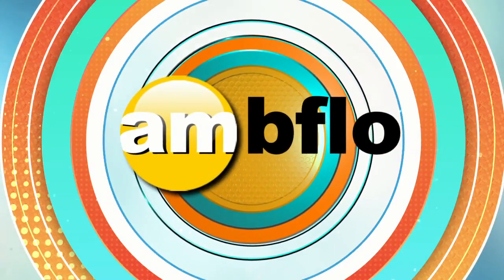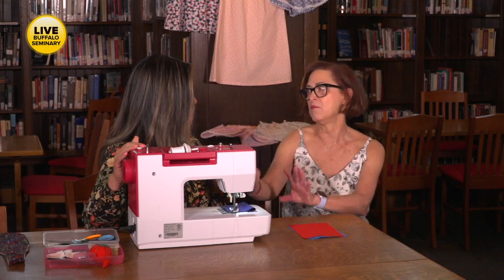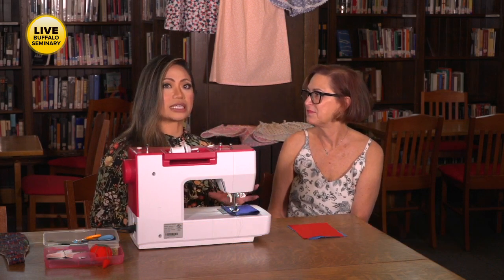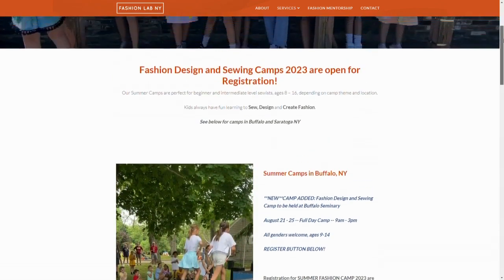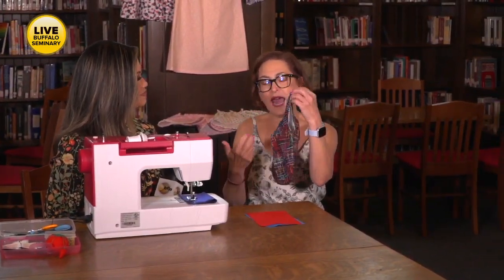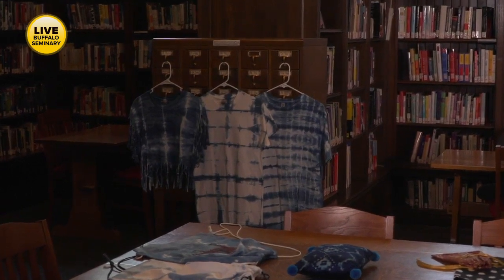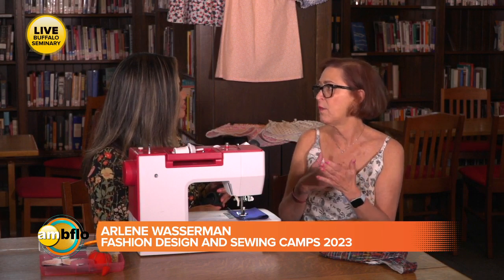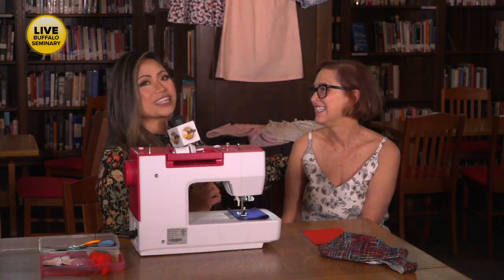Fashion designs and sewing camps 2023 - Part 2